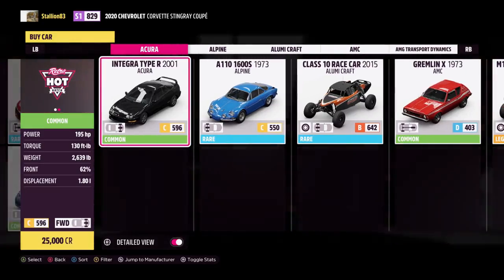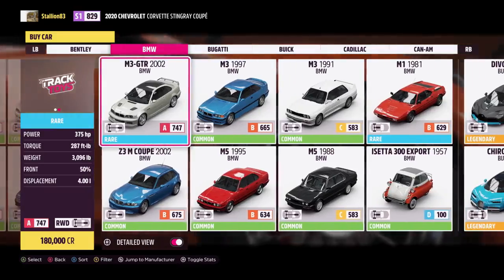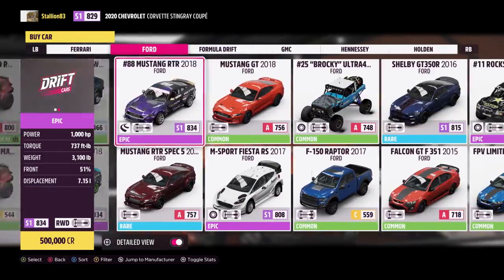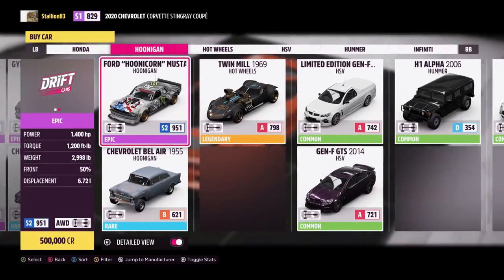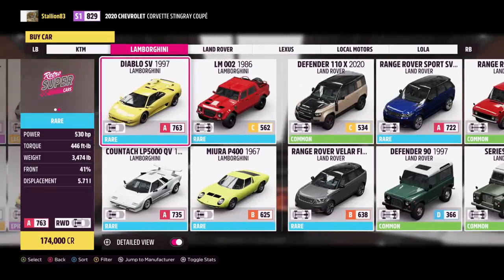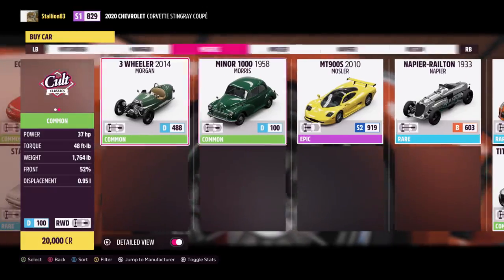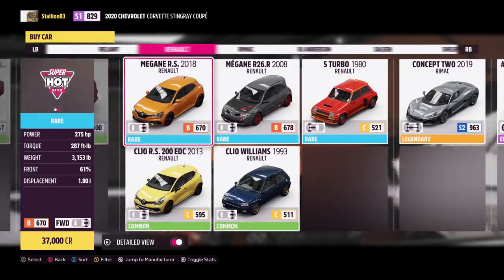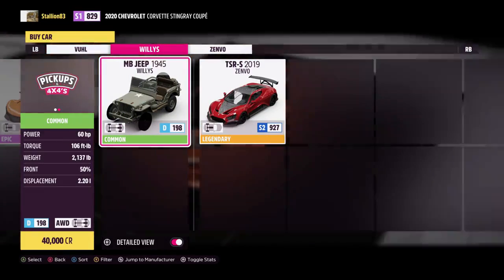Showcasing All Cars in Forza Horizon 5 | Forza Horizon 5 Clips